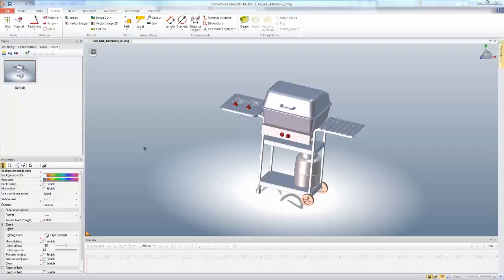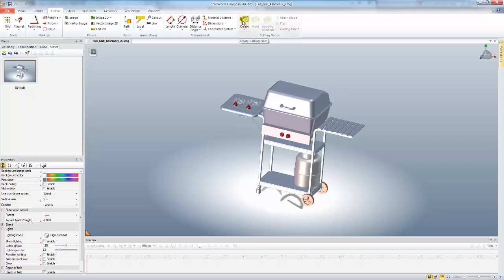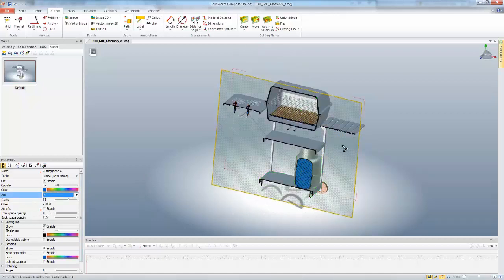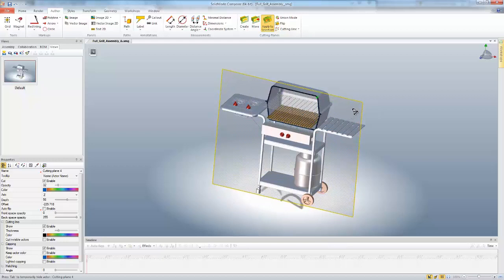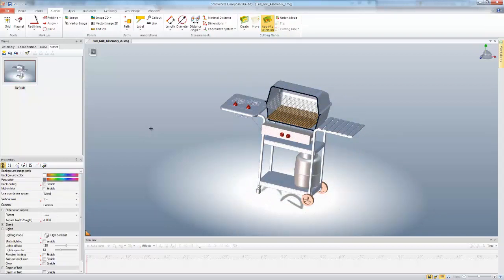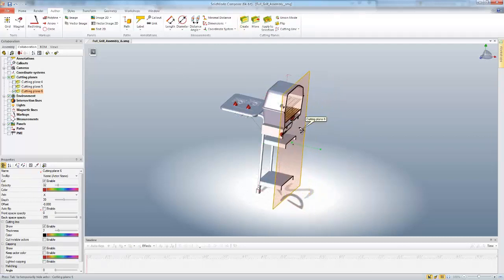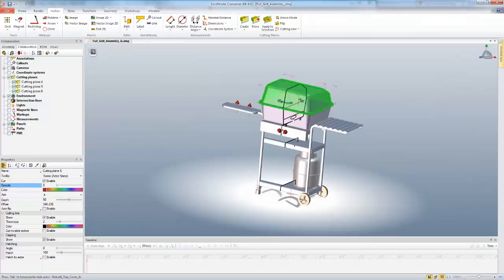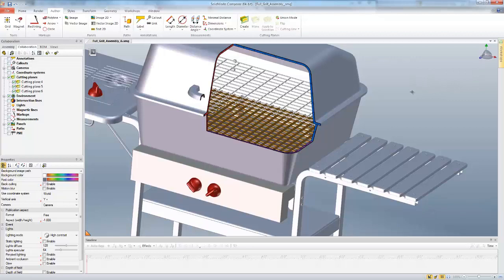SOLIDWORKS Composer -- Cutting Plane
Learn several ways to use the cutting plane. The cutting plane is used to create a cut view of the actors in SOLIDWORKS Composer.

Quick Tip presented by Tyler Young of GoEngineer.